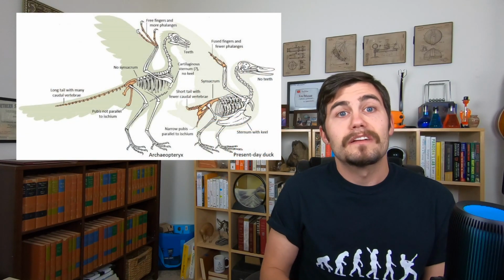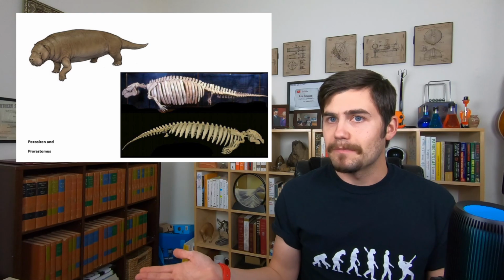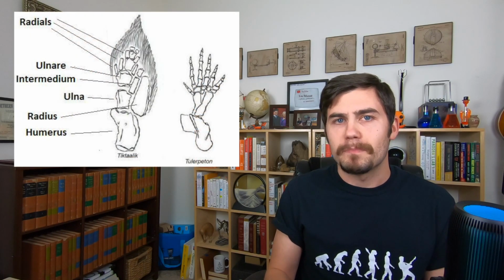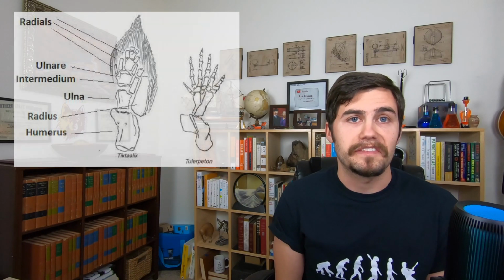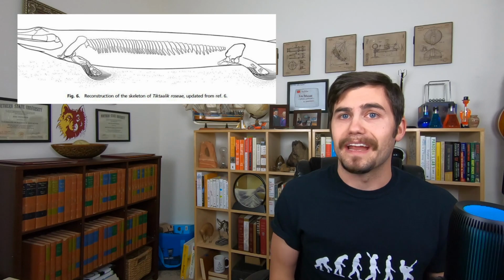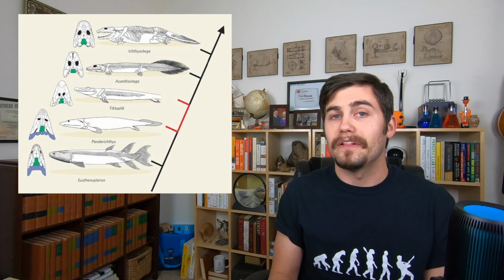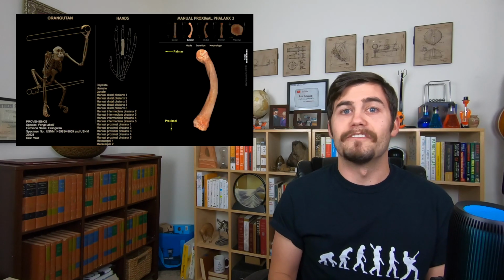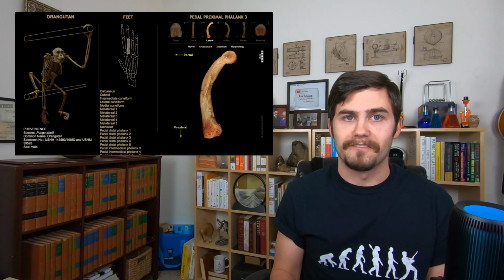Fossils and Evolution: Biology Lecture 31